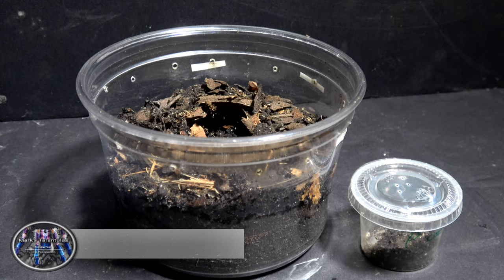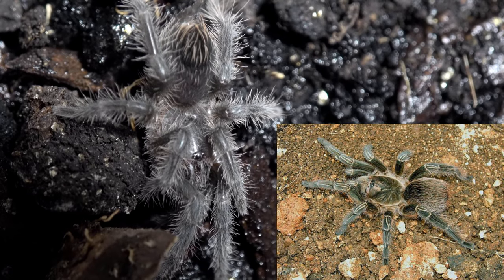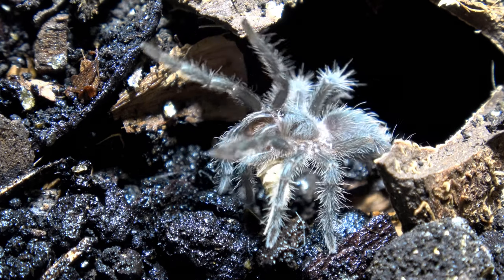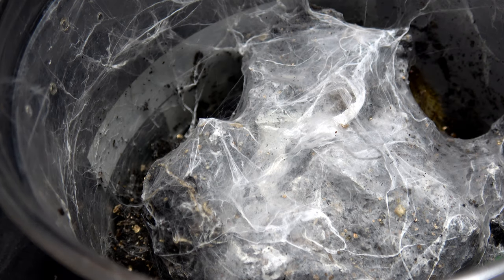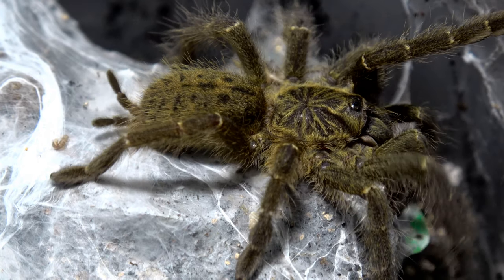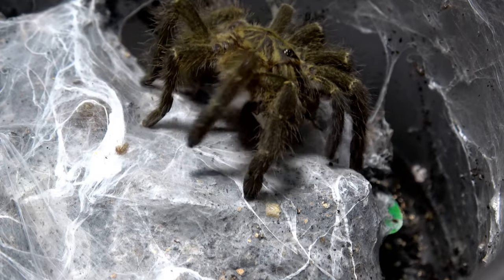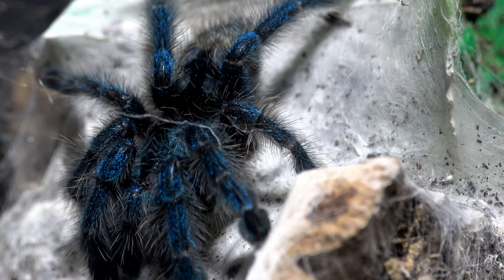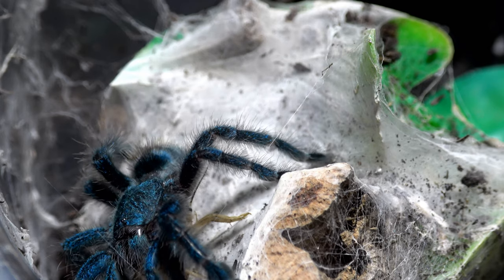Snail Muncher Update/Rehouse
Updates on my Phormictopus cochleasvorax, Pterinochilus murinus DCF Kigoma, and Caribena versicolor.